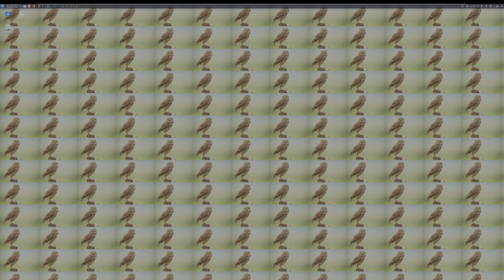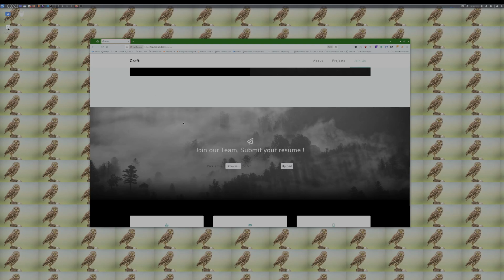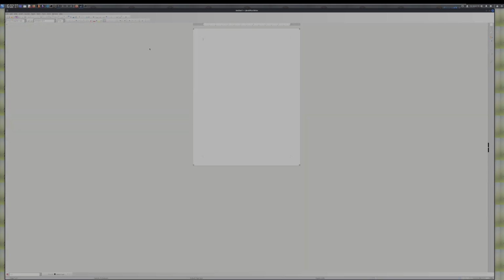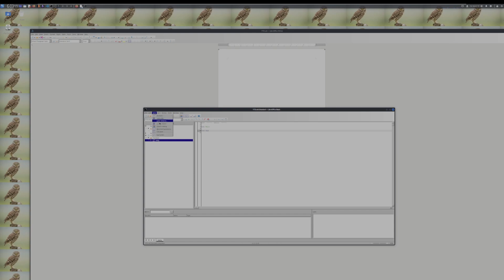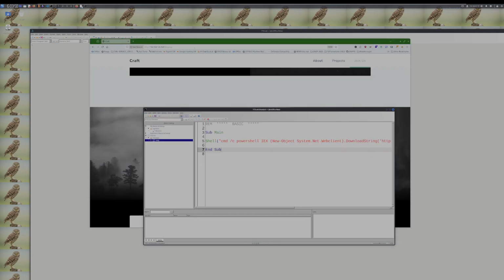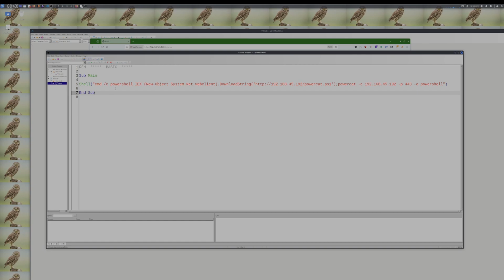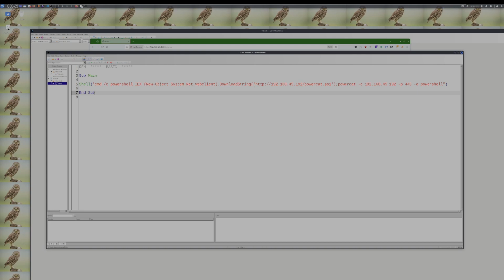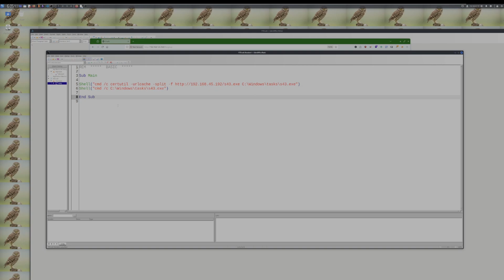Macros in odt word Documents ( Offsec PG Craft )